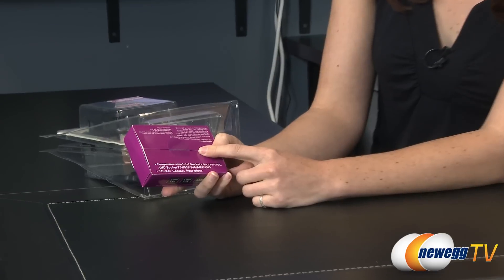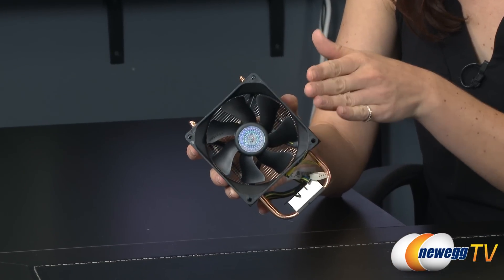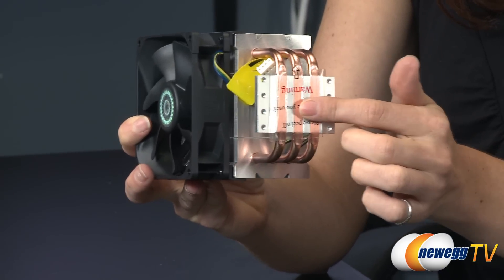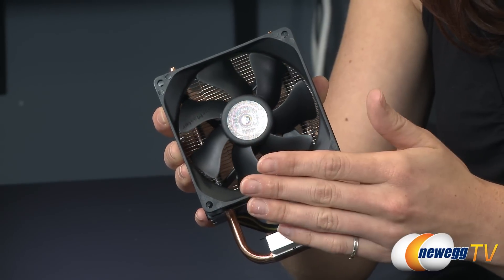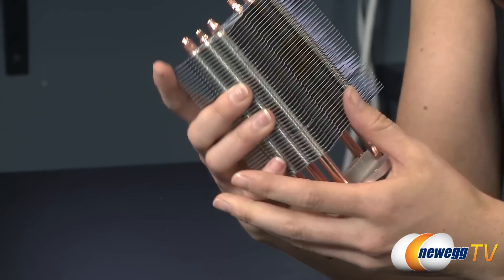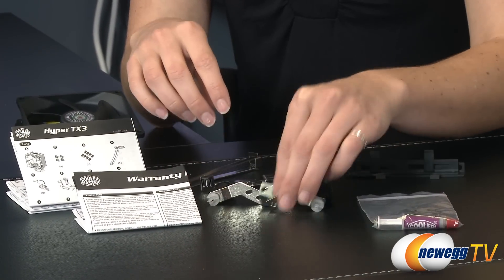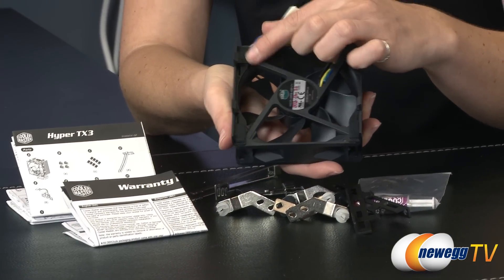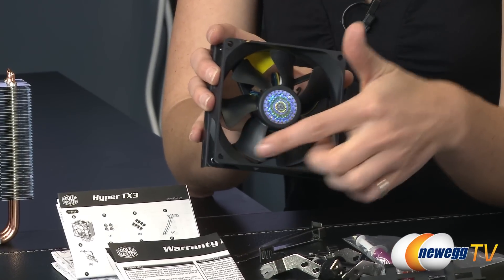COOLER MASTER Hyper TX3 CPU Cooler Overview - Newegg TV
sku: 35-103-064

Cooler Master's Hyper TX series has evolved with requirements of mainstream CPUs. The introduction of Hyper TX3 marks another milestone with Cooler Master's first-ever full compatibility - Intel LGA 1156 socket. The Hyper TX3 also brings back the "original" direct contact heat-pipe design from Cooler Master.

COOLER MASTER Hyper TX3 RR-910-HTX3-G1 "Heatpipe Direct Contact" 92mm CPU Cooler

- Credits -
Presenter: Joanne
Producer: Lam
Camera: Rachel
Post-Production: Anna